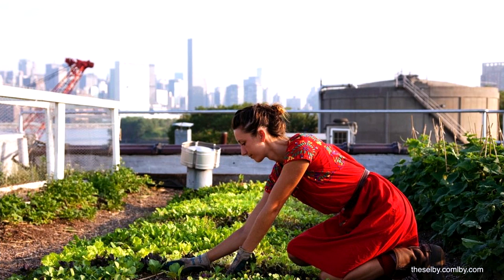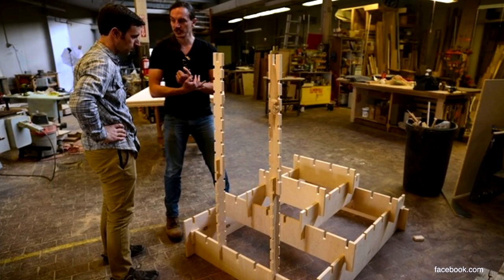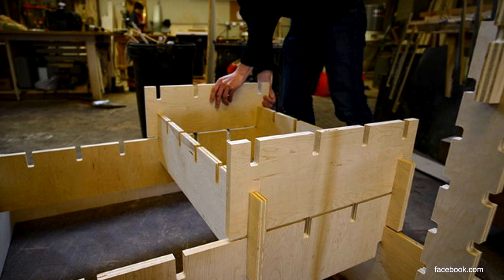Print A Chicken Coop And Join The Urban Farm Hype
IntoConnection is an inspiring global community by and for milennials. Vloggers from all over the world share trending, interesting and inspiring topics. We feature daily contributions from urban centers around the world.